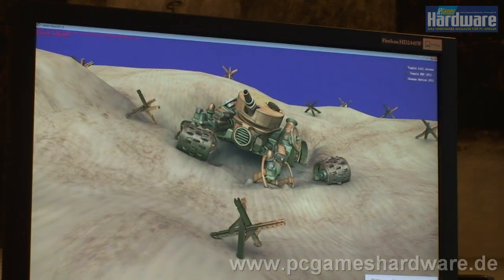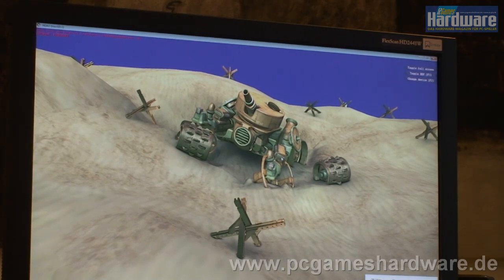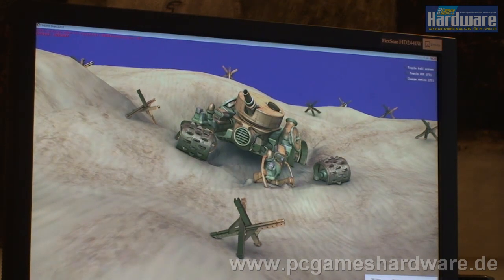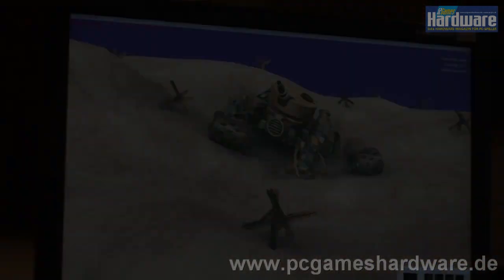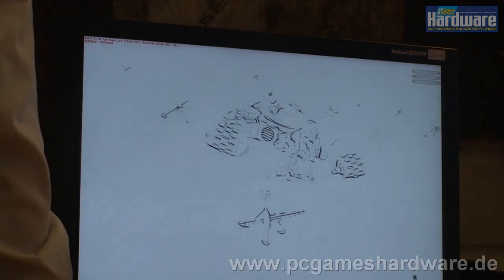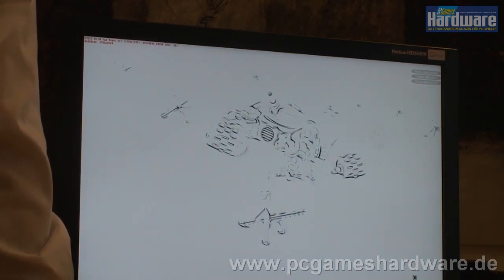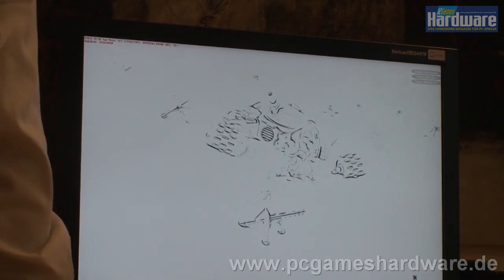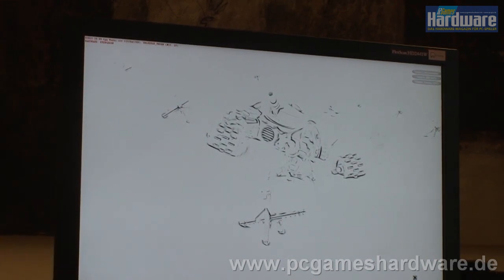AMDs Richard Huddy talks DirectX 11 pt.2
PC Games Hardware talks to AMDs Dev-Rel-Mastermind Richard Huddy about
DirectX 11 and the upcoming family ("Evergreen") of DX11-Radeons. In this part specifically about the benefits of DirectX 11 Compute Shader